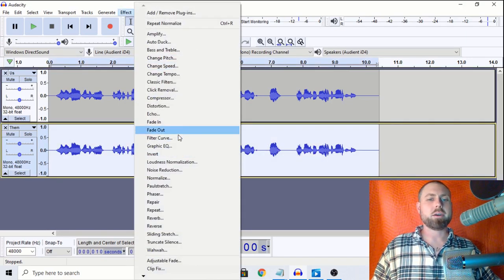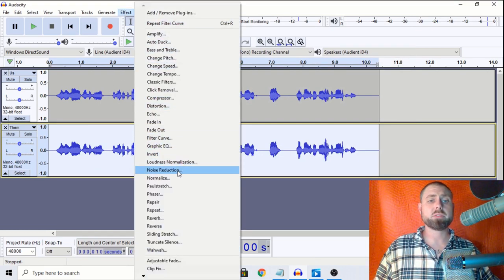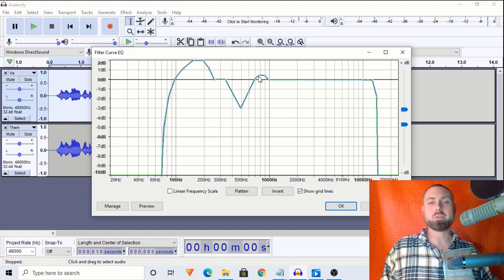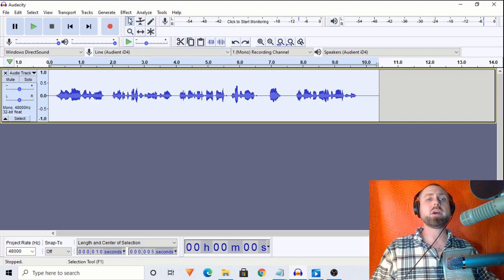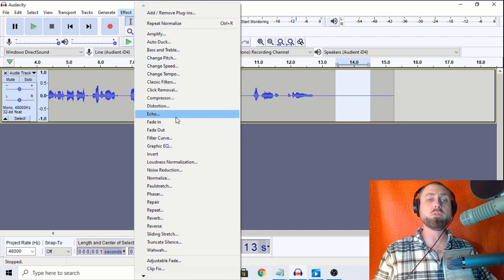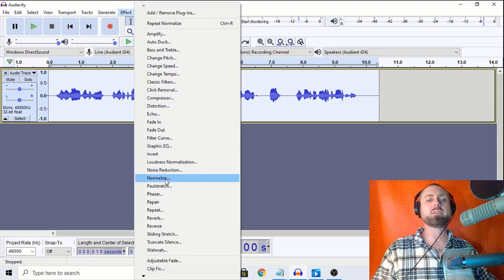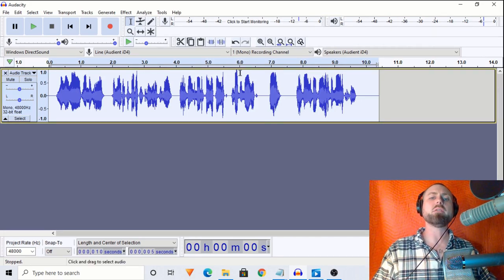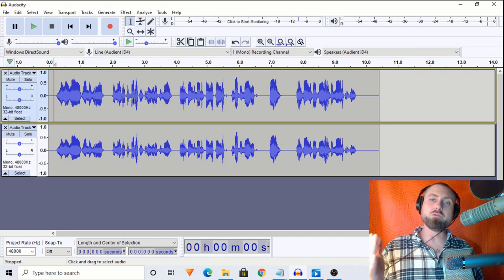Professional Audacity Settings For Powerful Voiceovers That Will Blow You Away- Audacity 2020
"Create Custom EQ's Course - Manipulate Audio For Life" is now available!

 or
for your copy of this comprehensive 5-hour course.  This will change your audio game forever!

A Sound Engineer and Professional Voice Over Talent's Tutorial to getting the perfect audio with Audacity Settings sure to blow you away.
Voice Over Settings for Audacity by the pros.

-EQ Download Links Below-

-These are some of the many things I can do for you-
Help with-
- Home Studio Set Up
- Reverb and room echo
- Voice Over Coaching, Music Coaching
- EQ creation (I will create Equalizers for you and teach you how to create EQs)
- Find more Voice Over Work
- Audio Processing
- Audio Editing
- Audacity Help
- Budget-Friendly solutions, recommendations, and more

I'll come prepared and will bring you a ton of value.

VoiceOverMaster-Josh Meyer- Professional Voice Over Talent, Music Talent / Recording Artist, and Coach.

Chain 1.EQ, Compression, Normalization
Chain 2. EQ, Normalization
                                     (This EQ is Property of and Created by Josh Meyer)
EQ Download Link and Import Instructions - (Must Have Version 2.4.1 or Newer)
1. In Filter Curve EQ or Graphic EQ" click the Manage button
2. From the dropdown menu click Import...
3. Select your Josh Meyer EQ TXT file and click on Open
(Your curve will then be imported and will be ready for use.)
4. Click Manage
5. Click Save
6. Save as Josh Meyer's Male EQ
(My EQ is Free for anyone to use, but NOT to claim ownership of or credit for) -( If publicly sharing this EQ, credit must be given to Josh Meyer and VoiceOverMaster on YouTube). Enjoy!

Josh Meyer's Female EQ 2 Boost and Siblant cut-